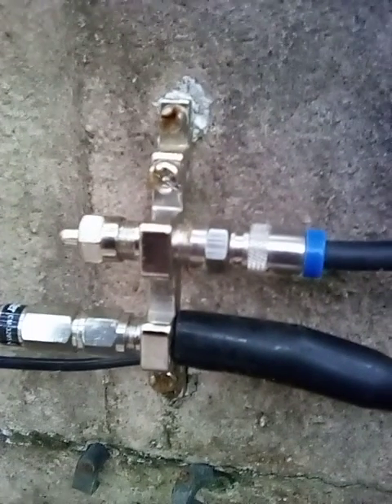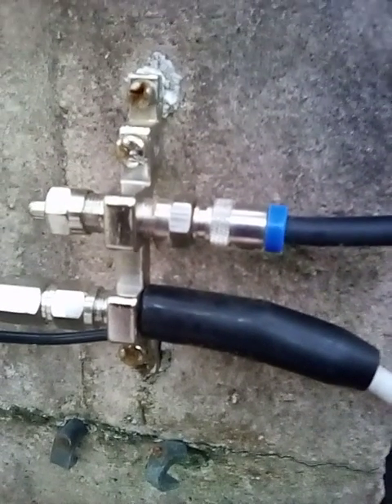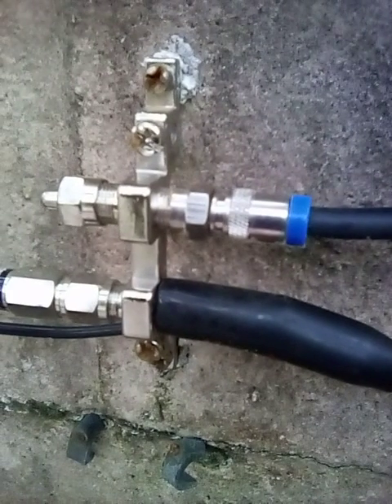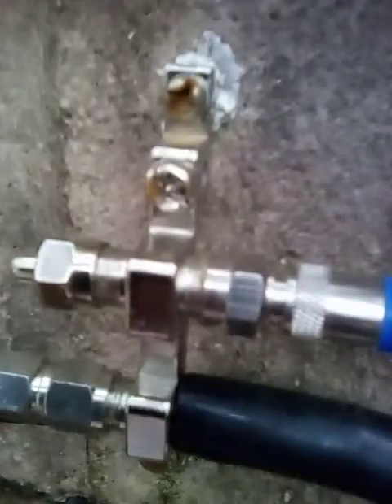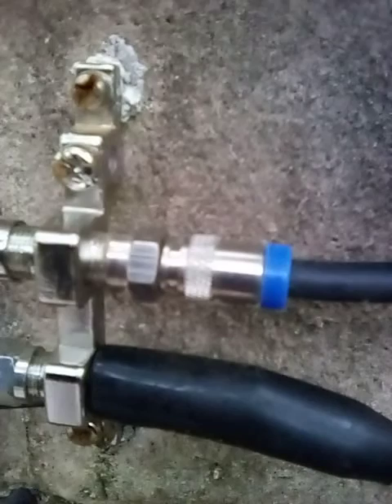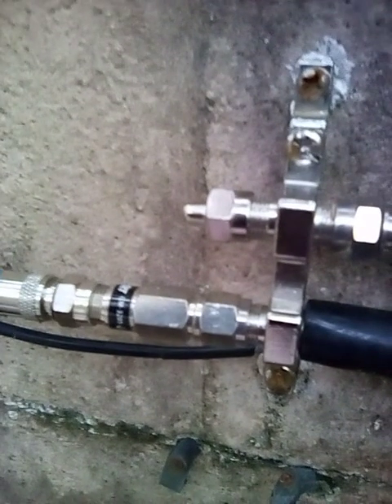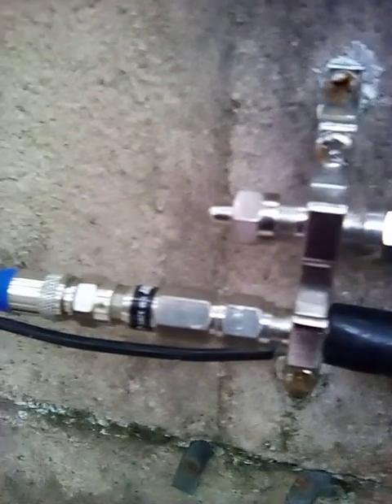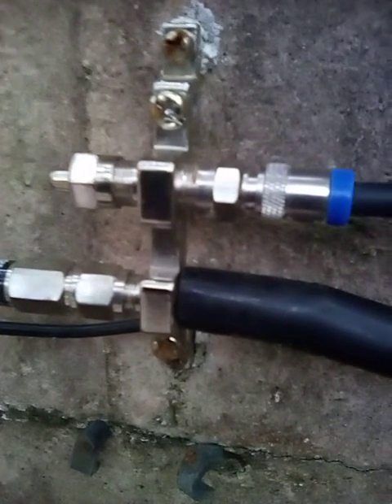How TV antenna grounding block works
Grounding your antenna is important to safely protect your TV equipment and home against lightning and static electricity, by shunting excess electrical current to ground.

The coax aluminum shielding collects static buildup from the environment, which needs to be shunted to ground rather than going into your TV equipment, which can damage and shorten your equipment lifespan. The coax shielding is key to keep interference from affecting the TV signal that is picked up from the antenna, that is traveling along the center copper conductor.

To learn more about antenna grounding, visit nfpa.org.